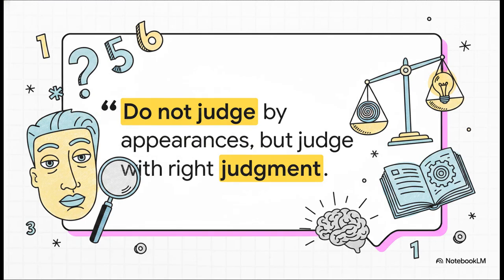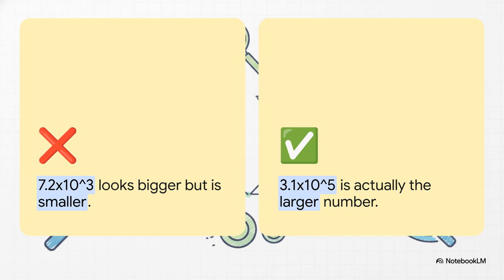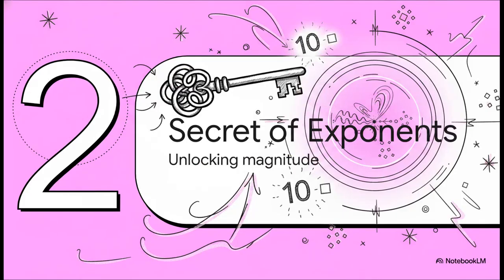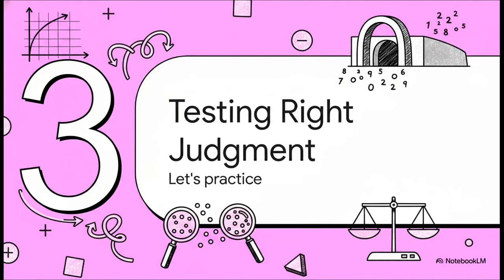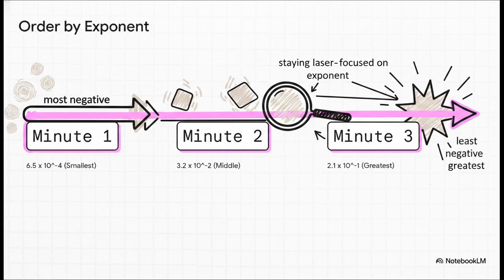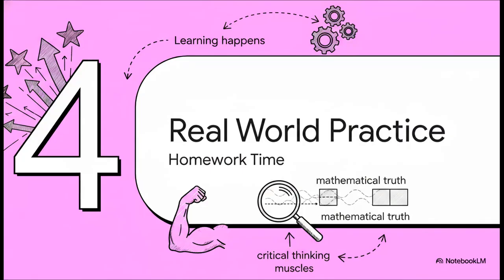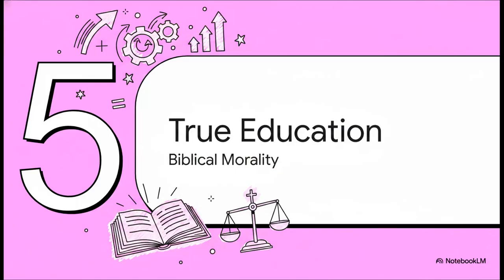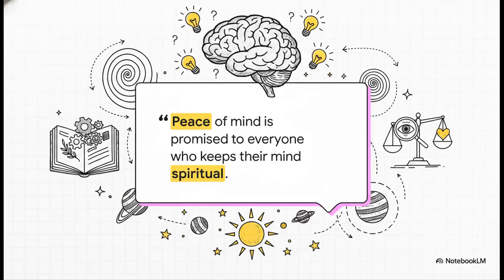Real Numbers Explained | Grade 8 Math Week 15 Day 3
Learn how rational and irrational numbers combine to form the real number system in this Grade 8 math lesson. Master real number classification and understand how all major number types fit together.

In today's Grade 8 Math Week 15 Day 3 lesson, students build a complete picture of the real number system and explore number relationships.

Lesson Topics:
✔ Real Numbers
✔ Rational Numbers
✔ Irrational Numbers
✔ Number Systems
✔ Mathematical Relationships

TEKS Alignment:
8.2(A)